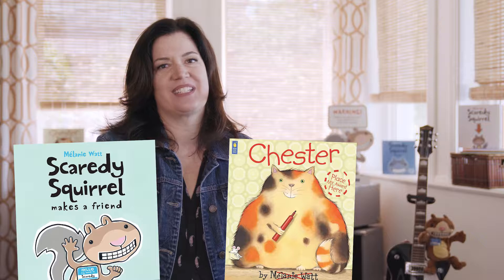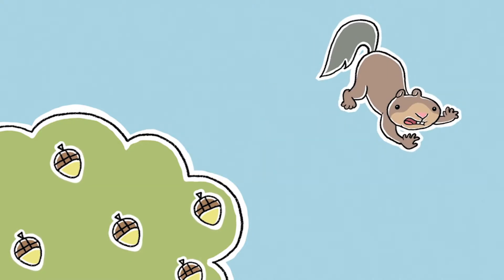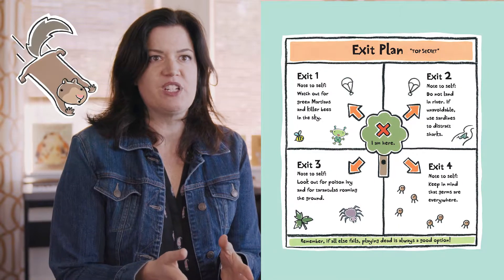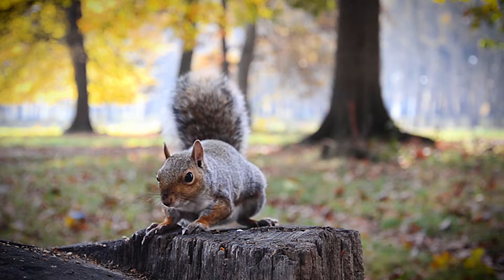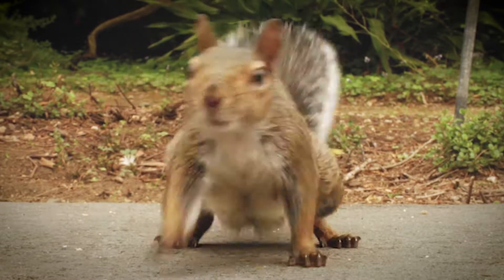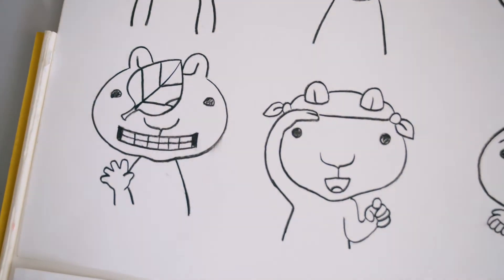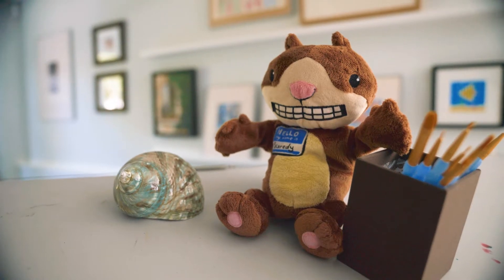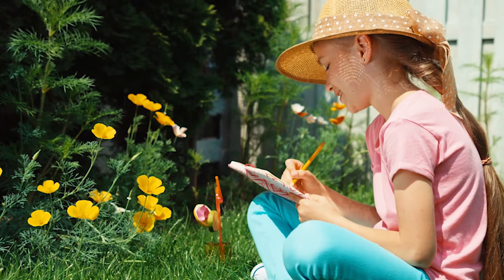SN1Storytime 090118 CreatingCharacters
Meet award-winning author-illustrator Melanie Watt, creator of the Scaredy Squirrel series. This short video is a supplement to Storytime Spin, where author Mélanie Watt introduces the very first issue. Learn how to bring Storytime Spin into your classroom